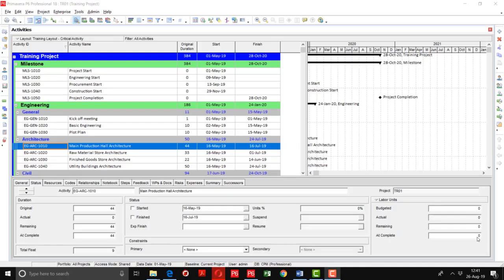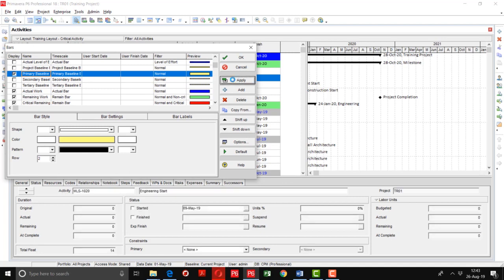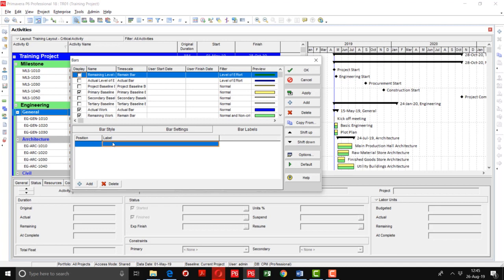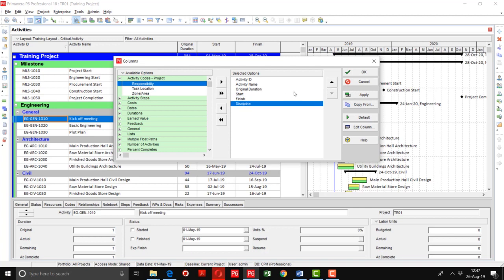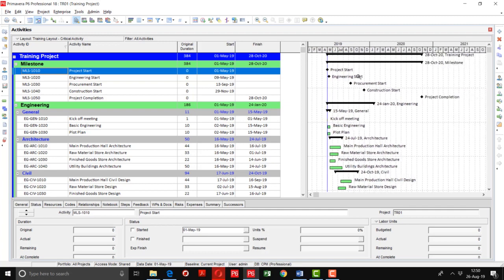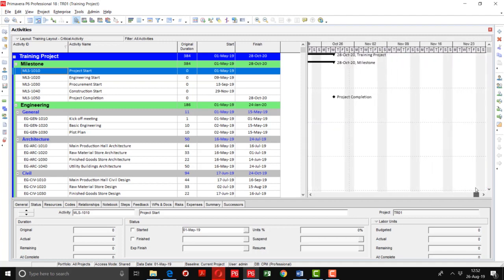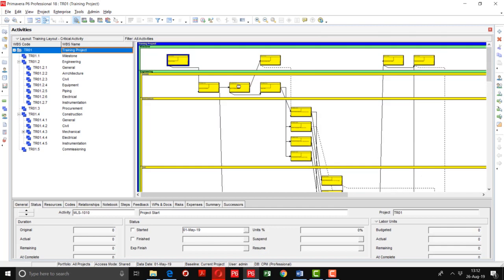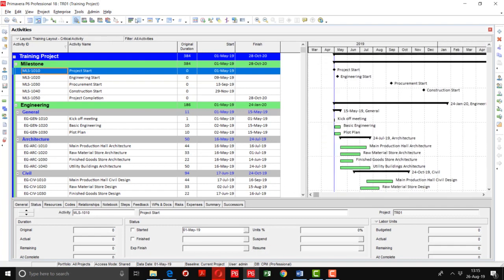15 Bars Formatting, Columns, Time Scale Customization, and Activity Network Diagram